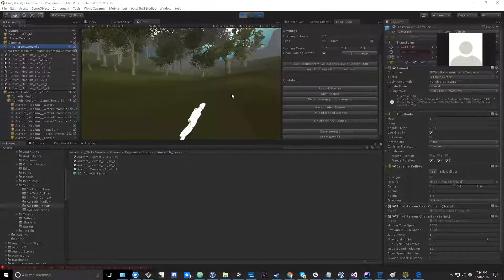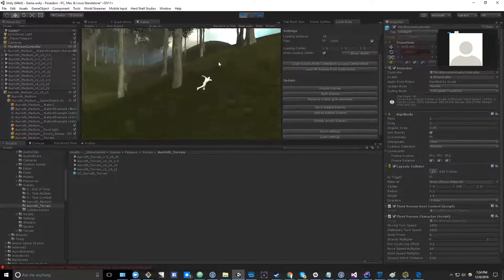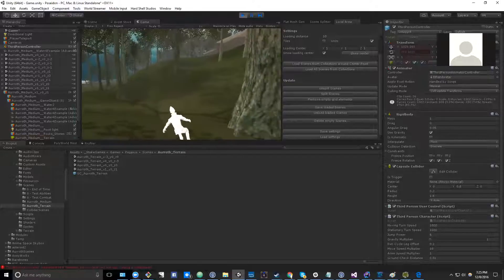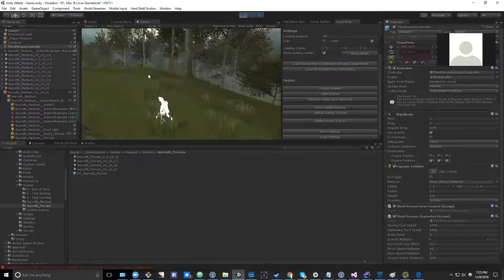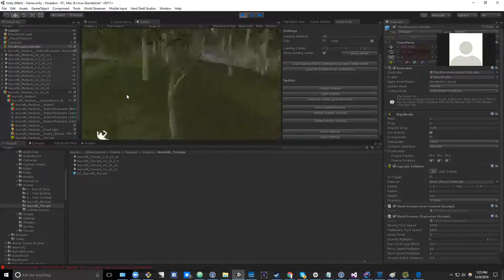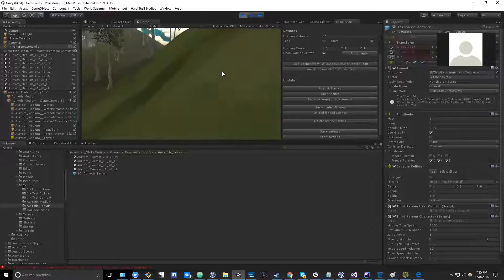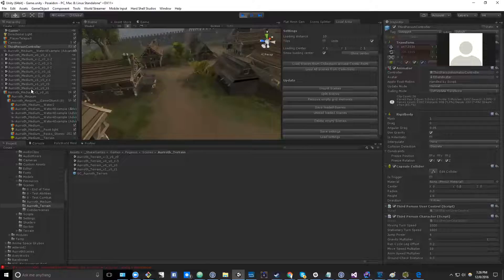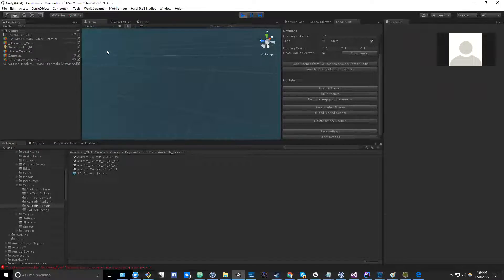Untitled RPG: World Streaming Test